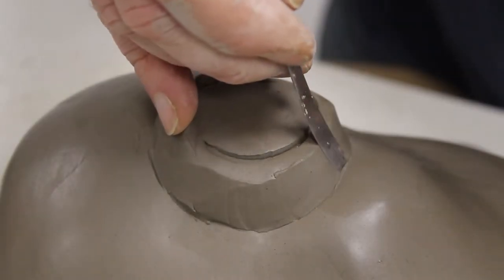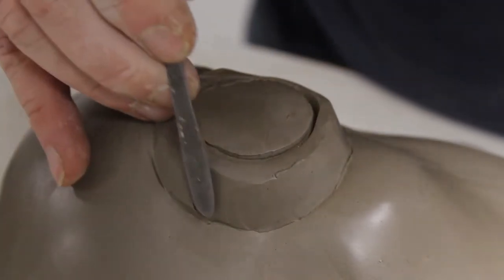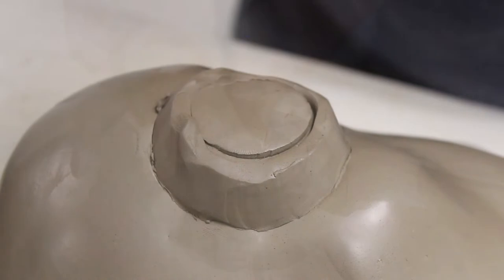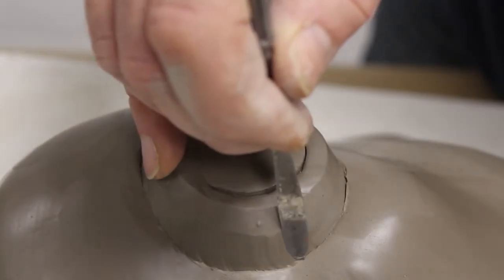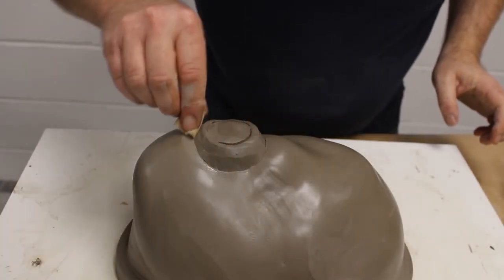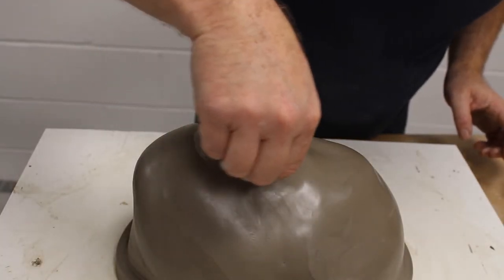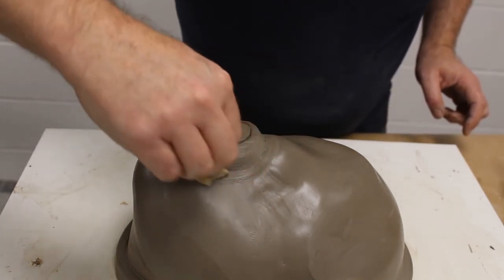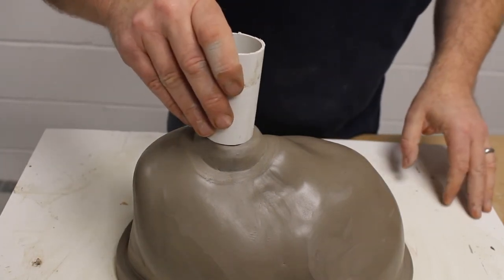Learn Online Trailer - Matrix Moulding the Cyclops